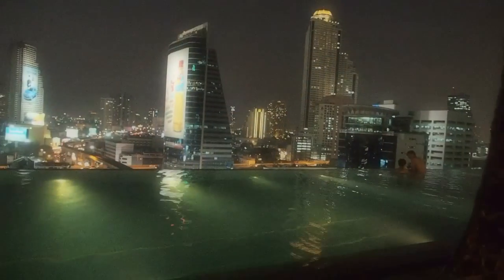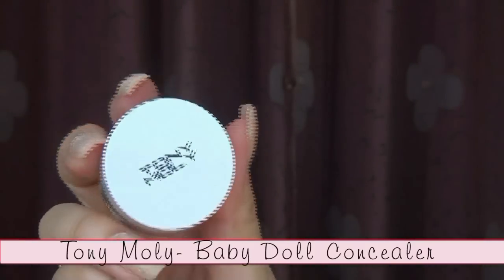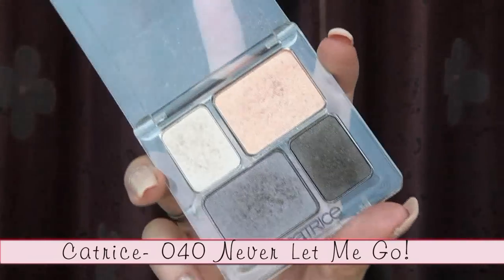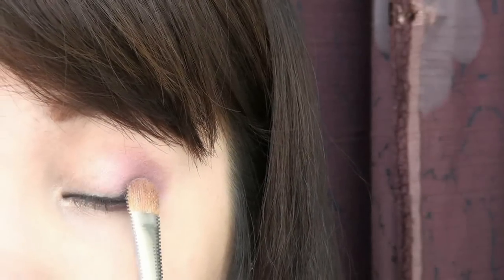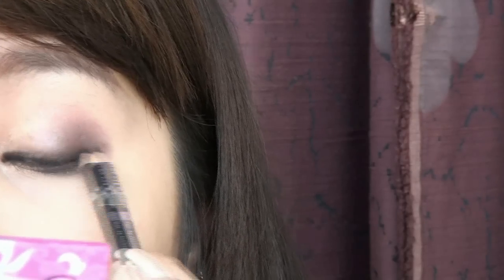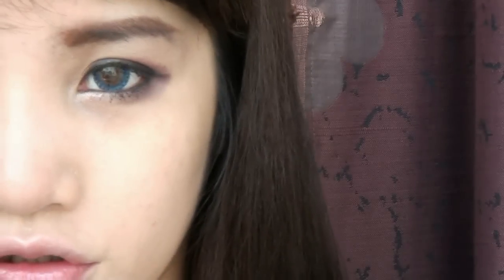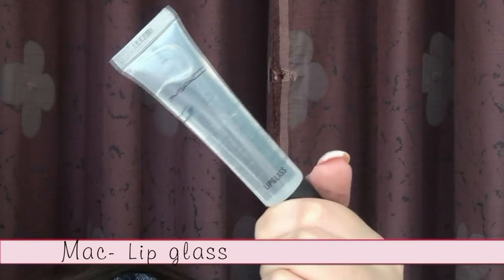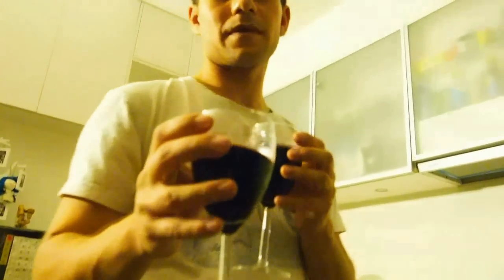Romantic Valentine's Day DATE !!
It's that romantic time of the year again, no matter where you are celebrating this special day with your love ones...it could be at a fancy restaurant, a rooftop bar, or even at home.  This tutorial will show you how to achieve this simple and elegant makeup that will make you look like you are in love...well unless you already are.